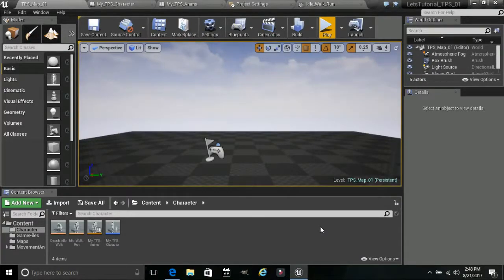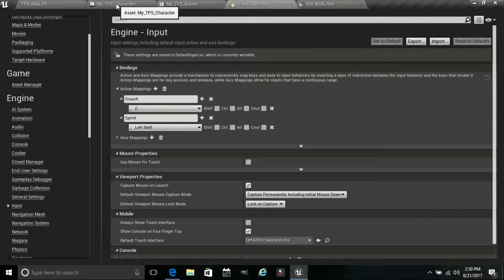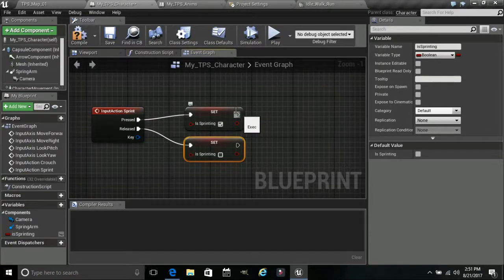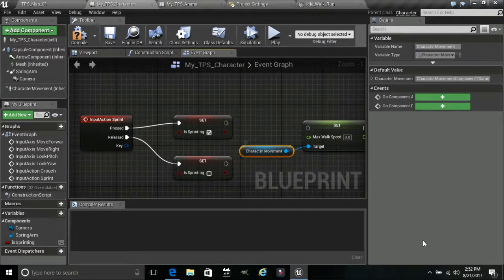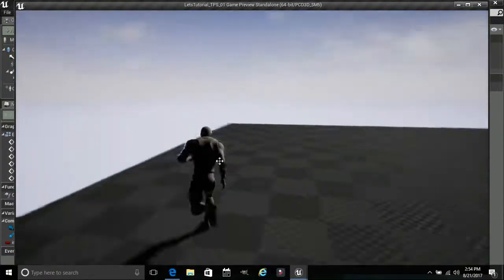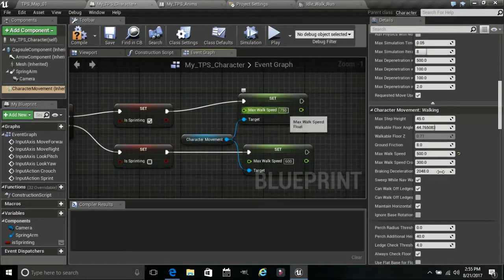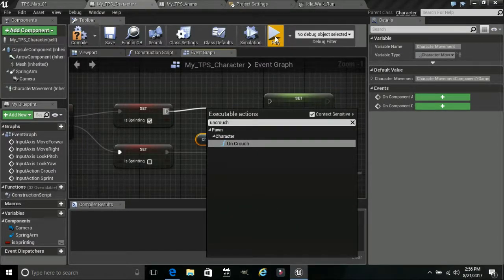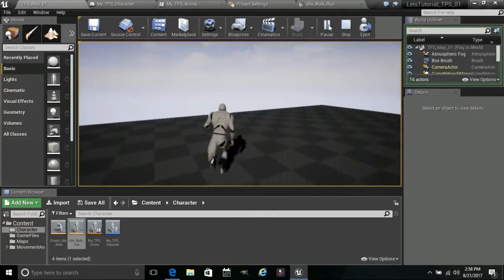Ue4 Tutorial - Third Person Shooter Beginner Series Part 9 - Sprinting